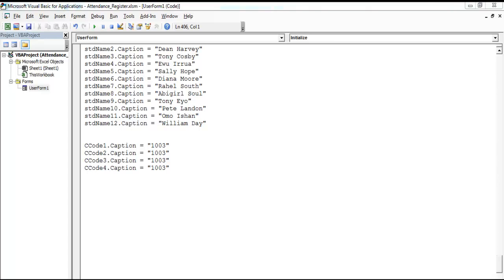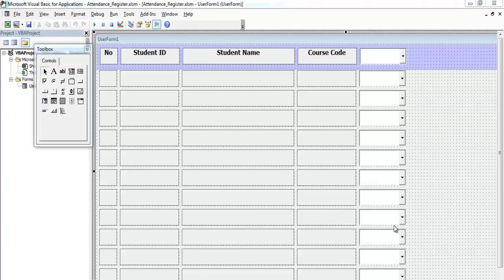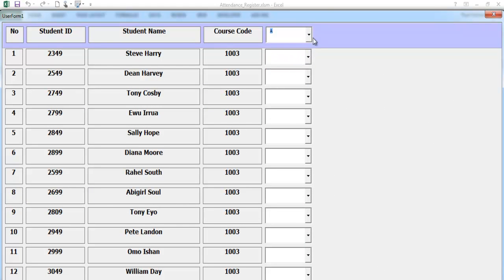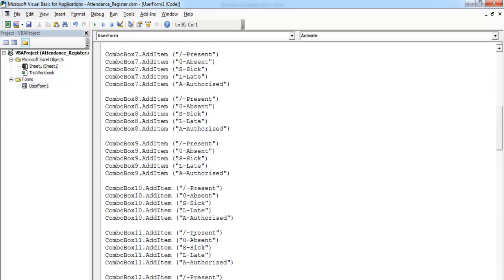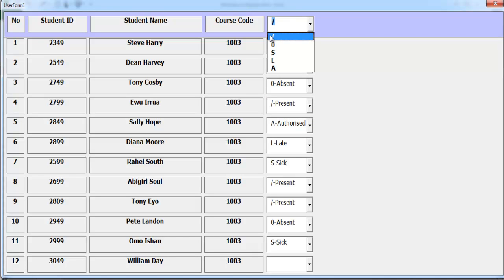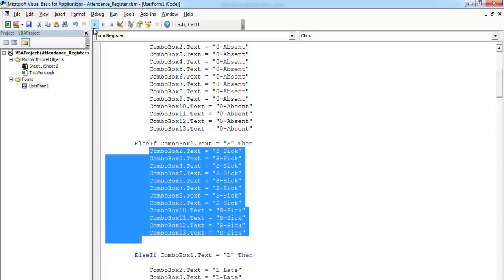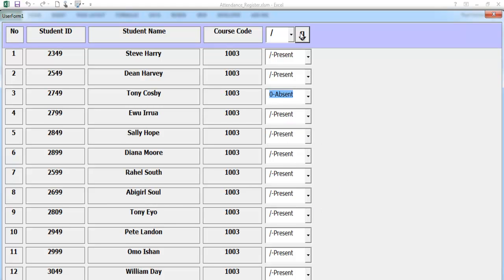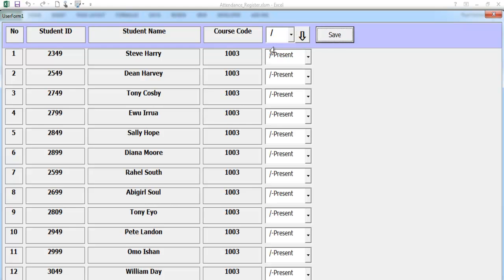How to Create Attendance Register in Excel using VBA Tutorial 2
How to Create Attendance Register in Excel using VBA, Text Box, Label and Image box